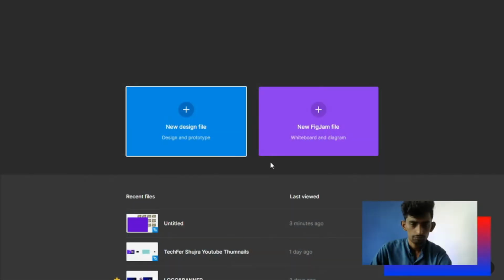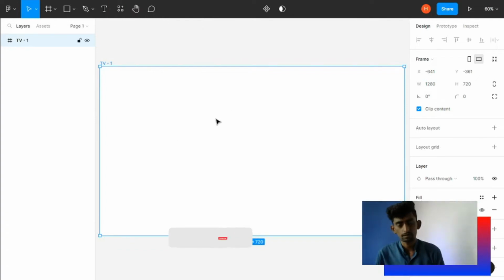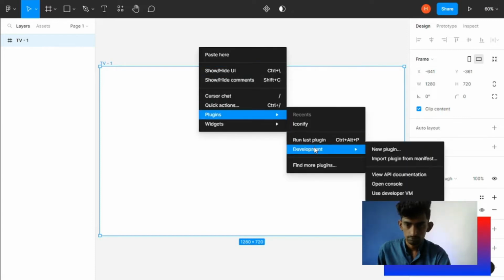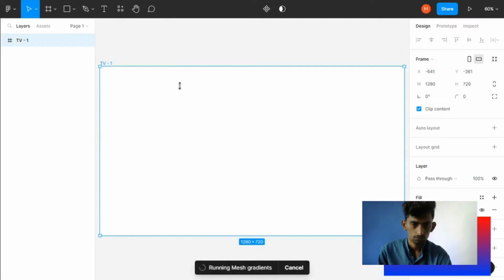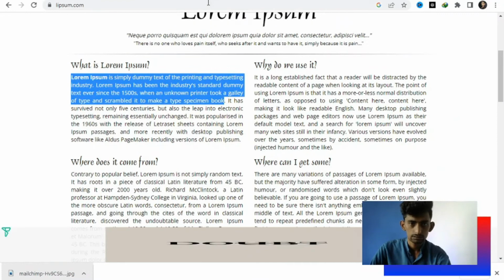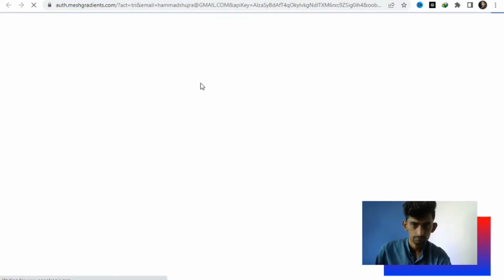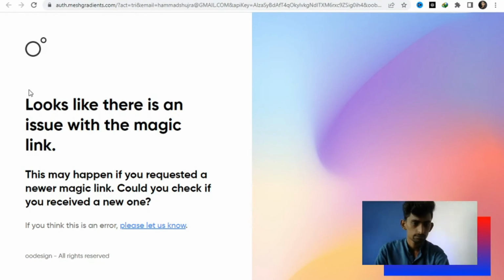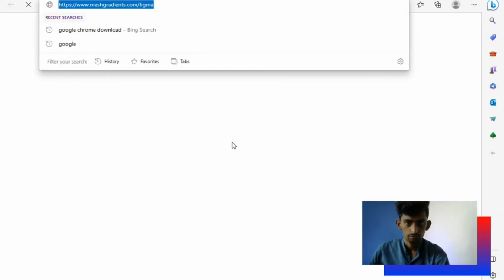Mesh Gradient Figma Plugin IS Not Working | Hey Figma